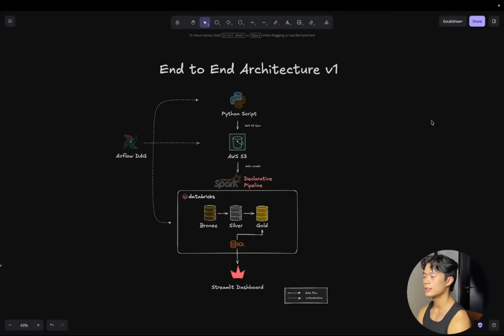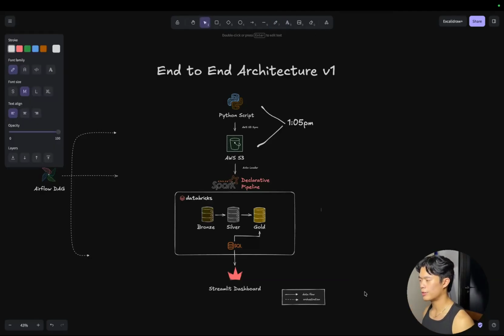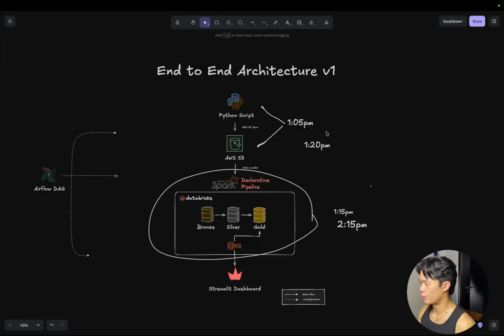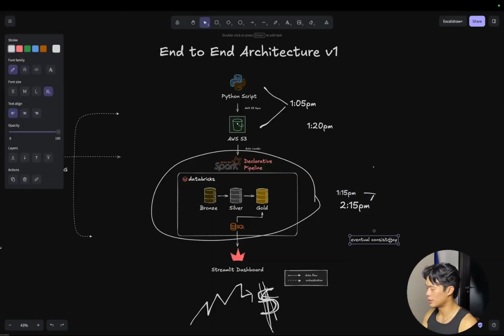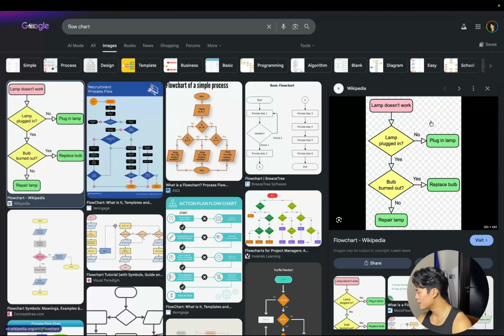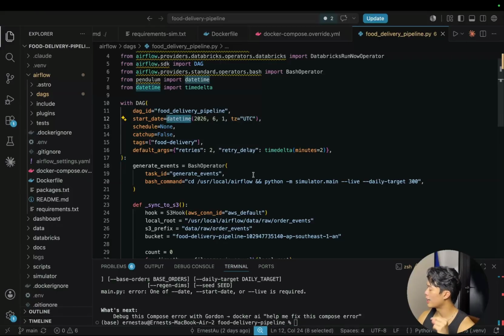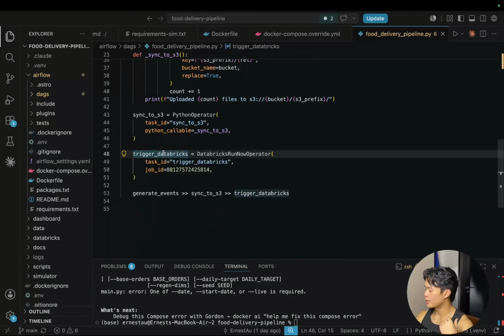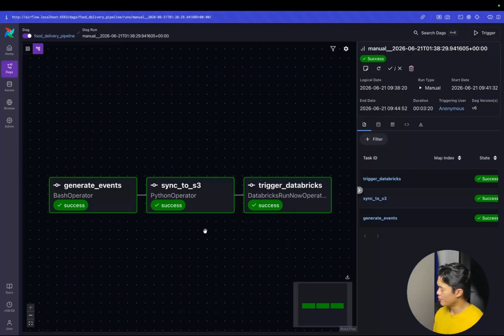data engineering pt2 (Airflow)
0:00 Intro & pipeline recap
0:47 How scheduling worked before
1:32 Where time-based scheduling breaks
3:29 Airflow
4:05 What is a DAG?
4:43 Walking through the DAG
7:46 Wrap up